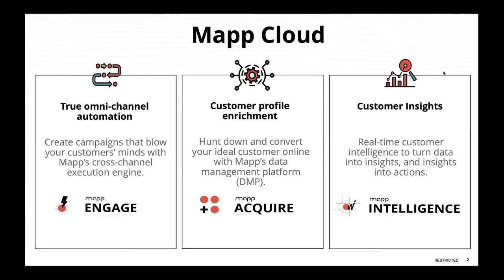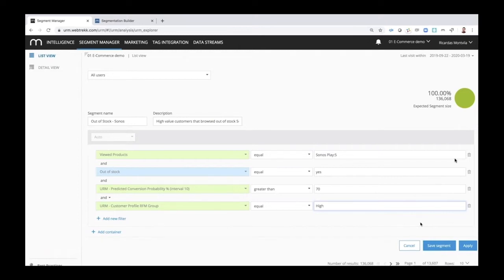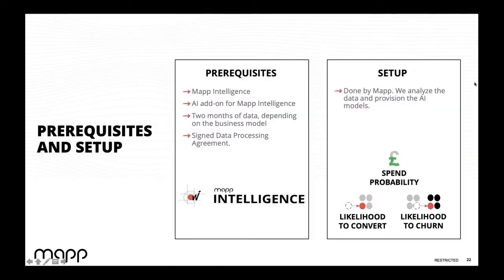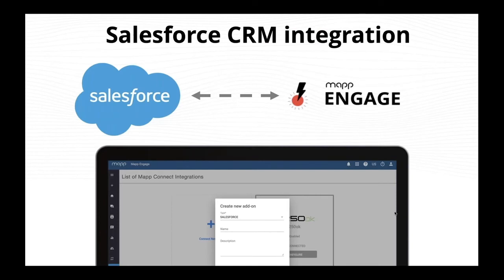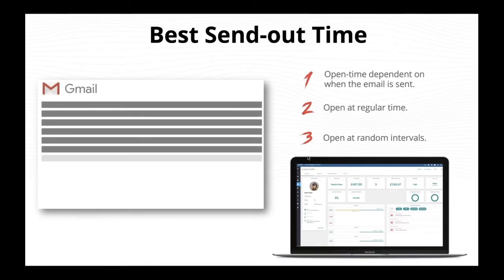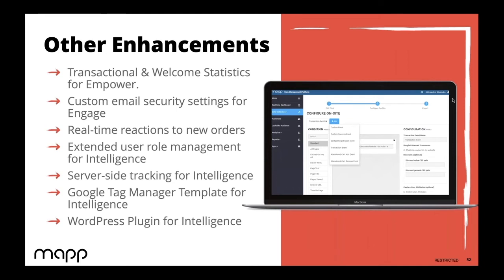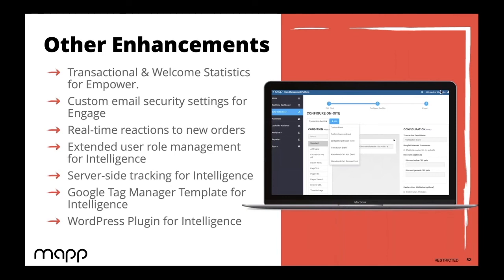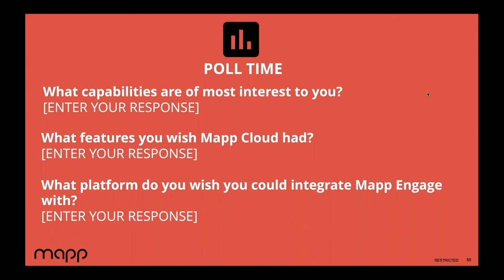Mapp Cloud Spring Release 2020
Our quarterly release webinar helps you to keep up to date with our latest innovations in our Insight-led Customer Engagement Platform Mapp Cloud. Please register for our on demand webinar from April 8, where we highlight some of the latest and most important product enhancements and answer questions.

Whether you are an existing customer or just starting with Mapp Cloud, register to learn about:

- AI- and intelligence-based user segments
- Best send-out time for your marketing activities
- New integrations with 3rd party solutions